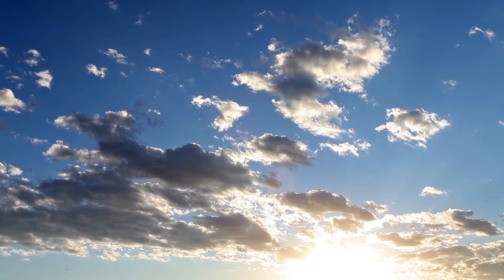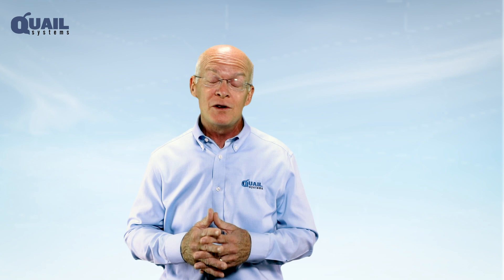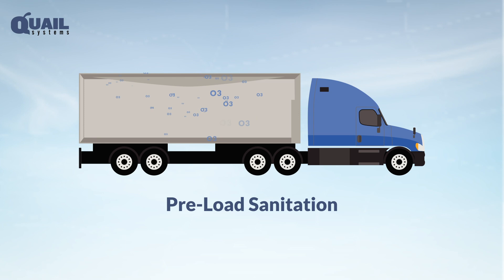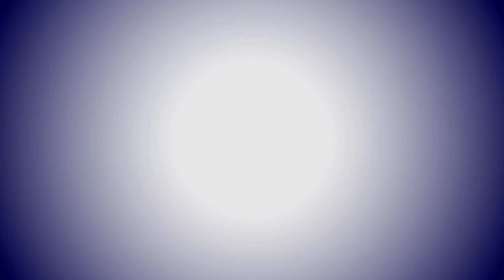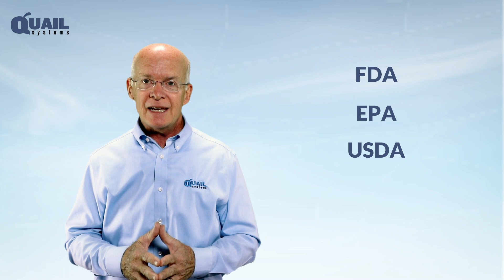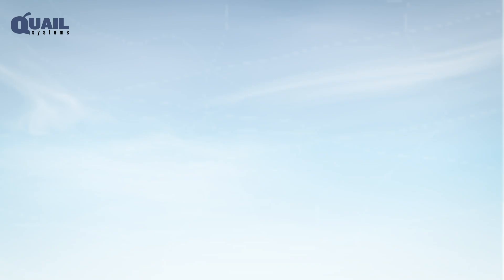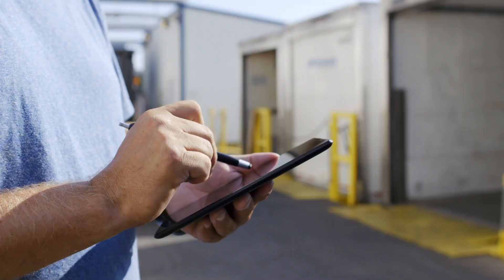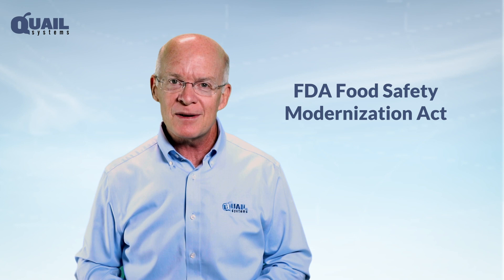Quail Systems Quality Refrigerated Transport Series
Quail Systems Refrigerated Transport Series gives you the power of ozone, nature’s first defense. Sanitize the interior of your trailers and improve the quality of your delivered food cargo without the use of any chemicals